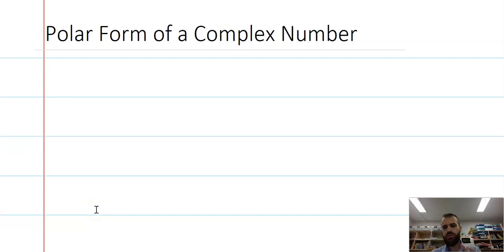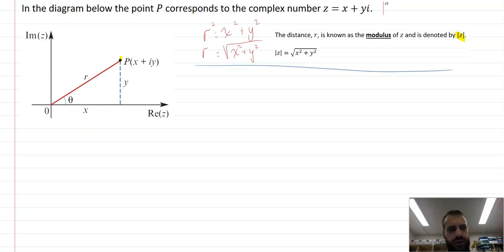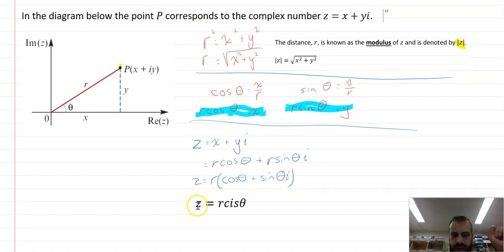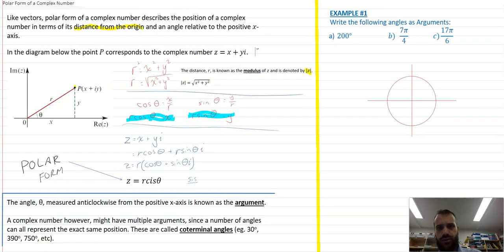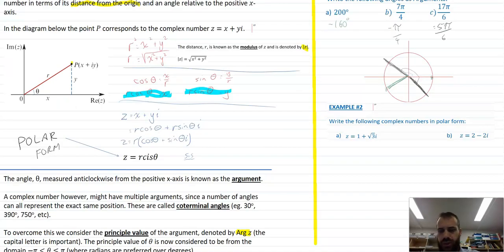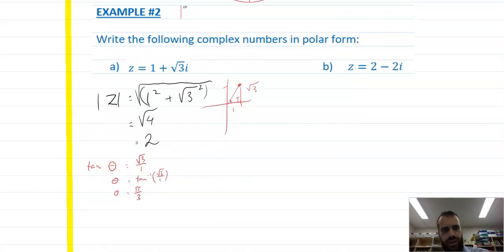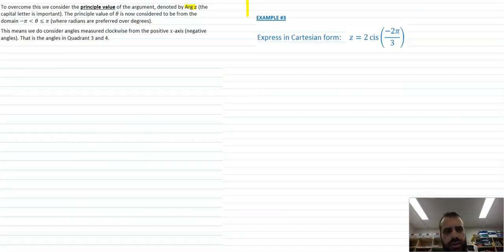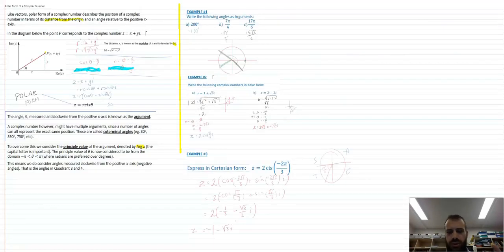Polar Form of a complex number